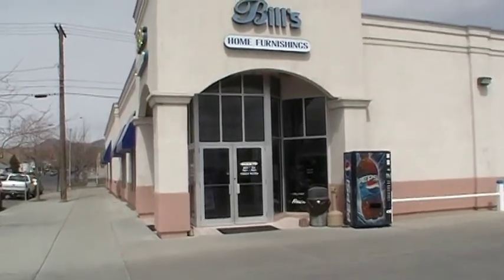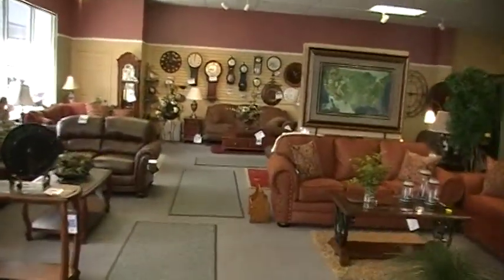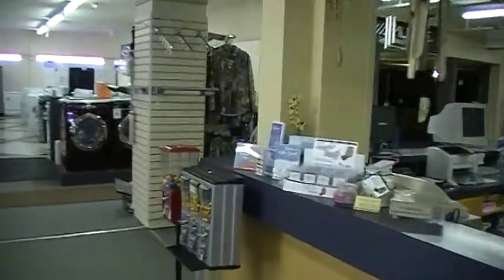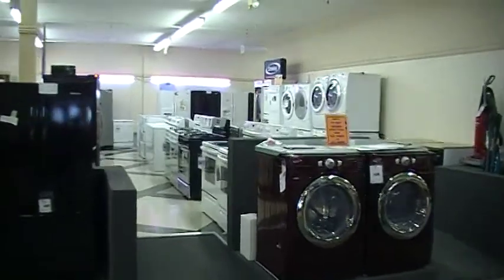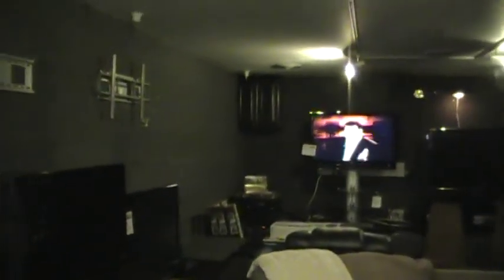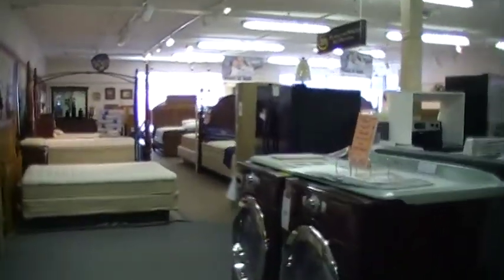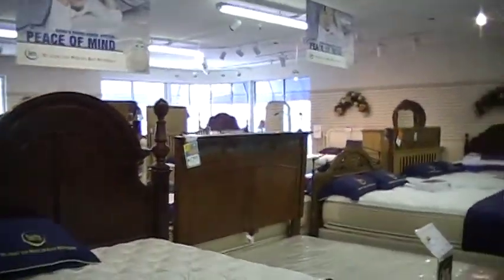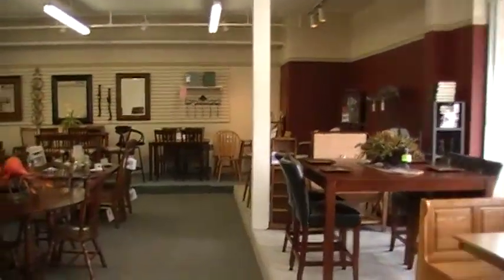Tour of Bill's Home Furnishings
Bills Home Furnishings Tour